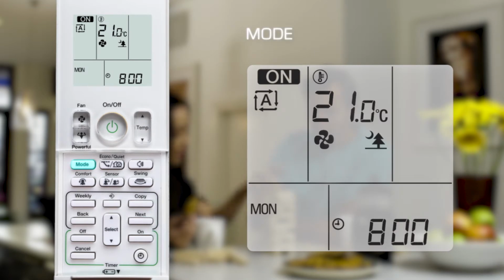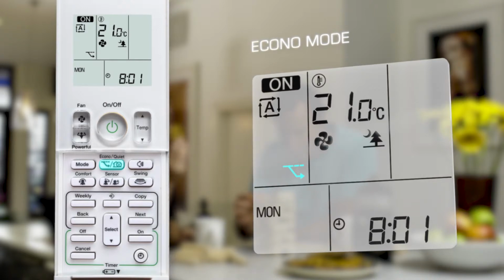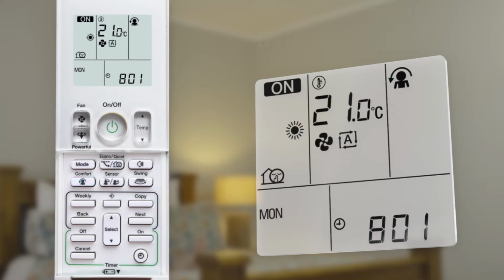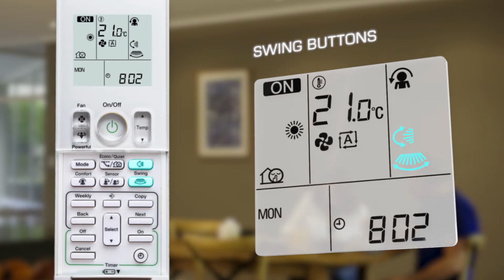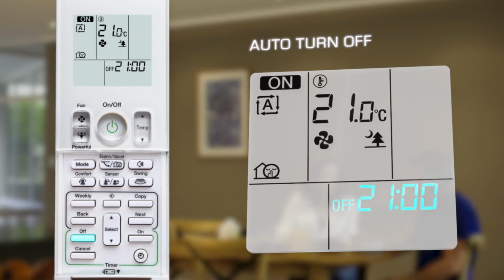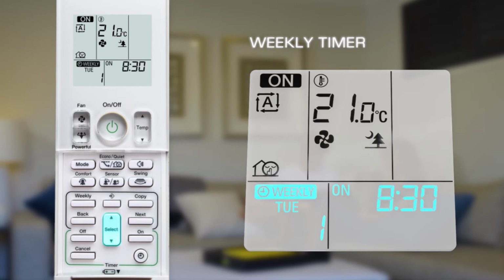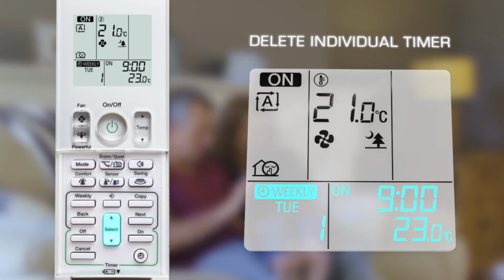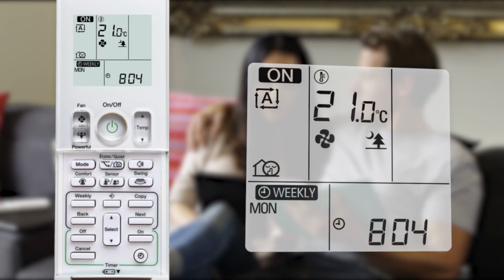Daikin Australia: How to use your Cora Split System Controller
Want to have TheBestAirAnywhere? Learn how to switch on and off certain functions on your Daikin Cora split-system air conditioner to get the most out of your system with the different settings available for your convenience and to maximise your comfort.

Daikin remote model number:
ARC466A26
ARC466A28
ARC466A16

Daikin Cora model numbers:
FTXM20QVMA
FTXM25QVMA
FTXM35QVMA
FTXM46QVMA
FTXM50QVMA
FTXM60QVMA
FTXM71QVMA
FTXM85PVMA
FTXM95PVMA

Jump To:
0:12 On / Off
0:21 Powerful Operation
0:30 Fan
0:38 Indoor Quiet Operation Mode
0:47 Temperature
0:53 Under the sliding panel
1:01 Mode (Auto, Dry, Cool, Heat, Fan)
1:25 Econo Mode
1:38 Outdoor Unit Quiet Operation
1:48 Comfort
2:01 2-Area Intelligent Eye
2:22 Swing Buttons
2:38 Automatic On / Off Timer
3:04 Weekly Timer Operation
3:43 Deleting Timer Reservations
4:10 Deleting Entire Day Timers
4:26 Delete All Timers